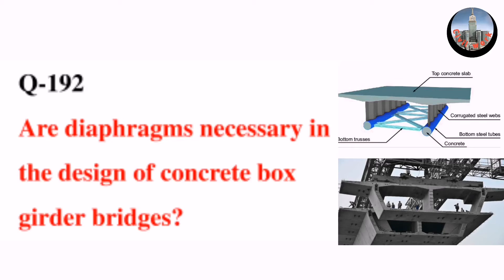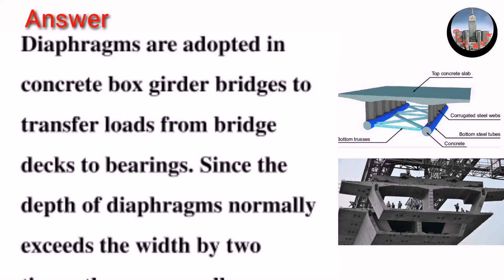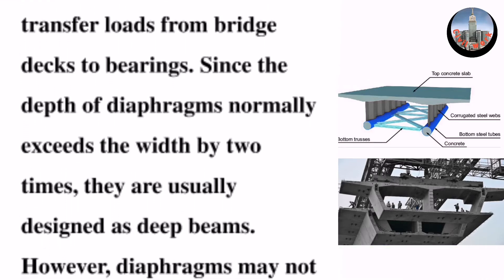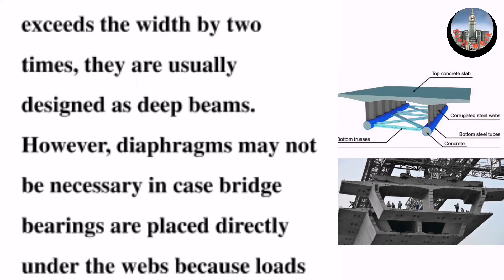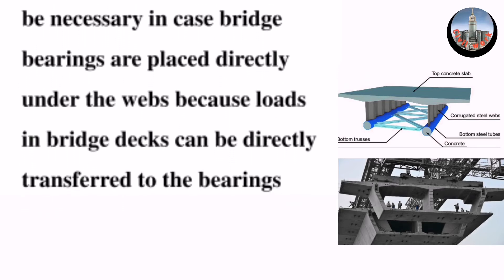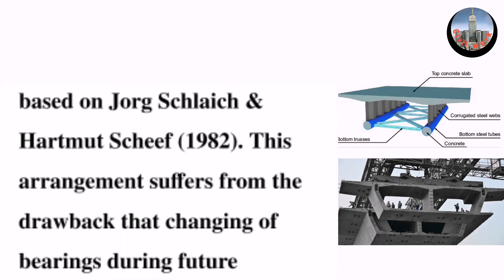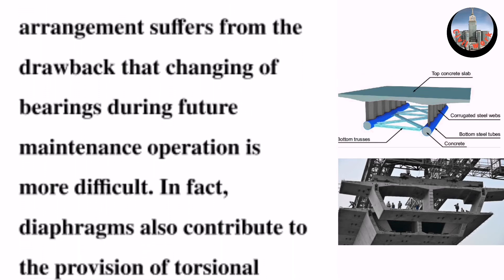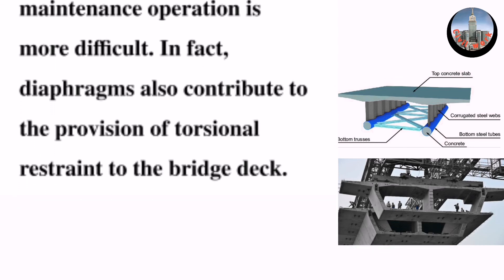Are Diaphragms Necessary in the Design of Concrete Box Girder Bridges | Important Q&A? ~CivilWork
Are Diaphragms Necessary in the Design of Concrete Box Girder Bridges.

Video Highlights

What is a diaphragm and its purpose in case of girder type bridge?
Why diaphragm is provided in bridge?
How are box girders typically used in bridges?
What is the diaphragm and why is it important?